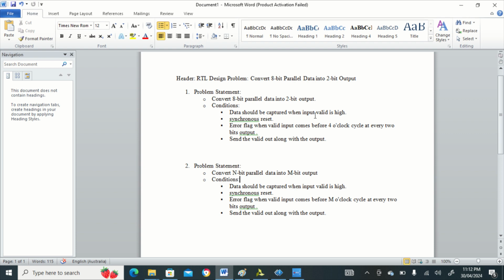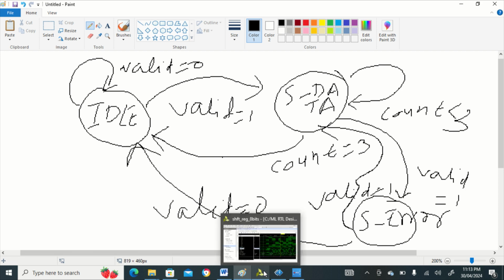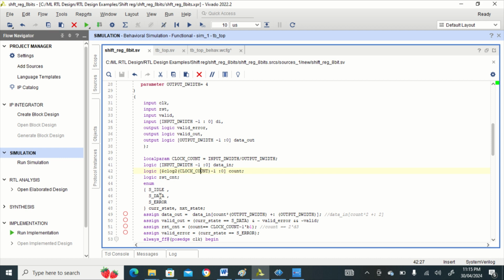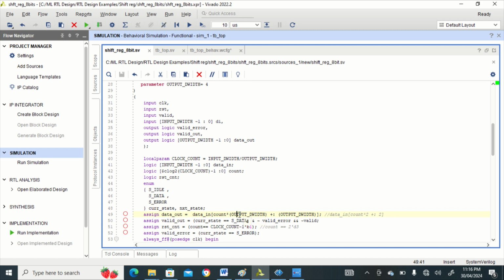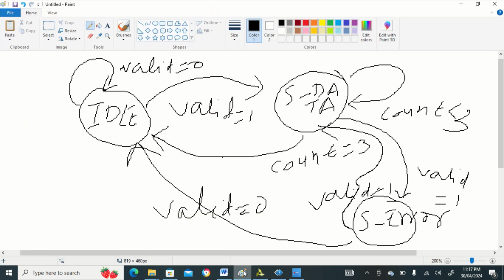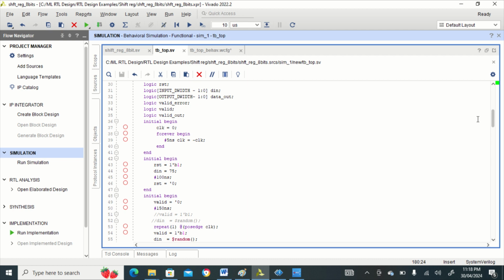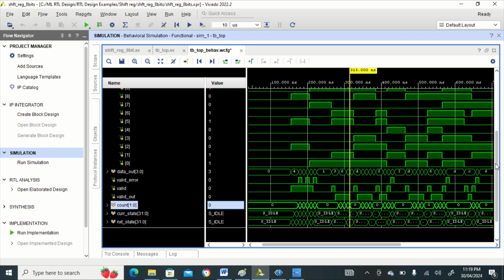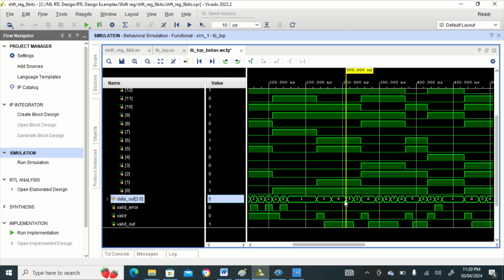P2: N bit to M bit conversion Verilog RTL Coding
Problem Statement:
o Convert N-bit parallel data into M-bit output
o Conditions:
 Data should be captured when input valid is high.
 synchronous reset.
 Error flag when valid input comes before M o'clock cycle at every two bits output .
 Send the valid out along with the output.